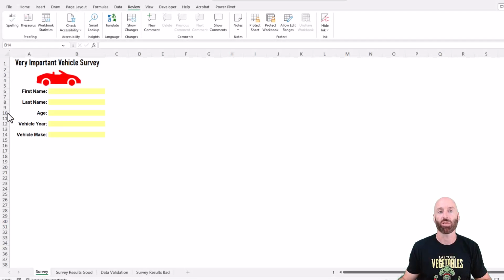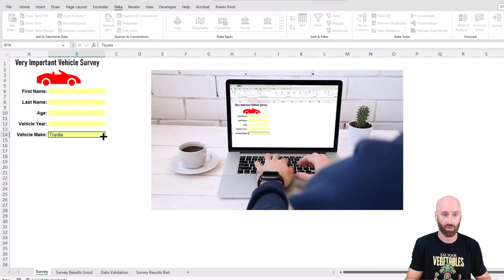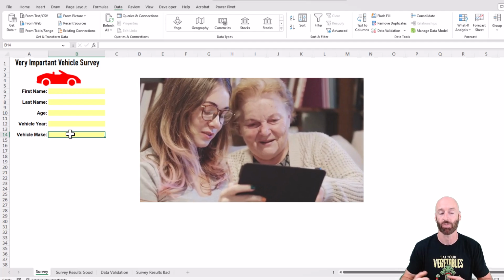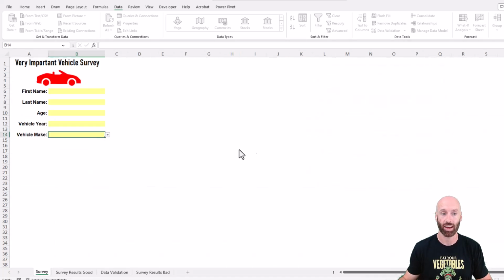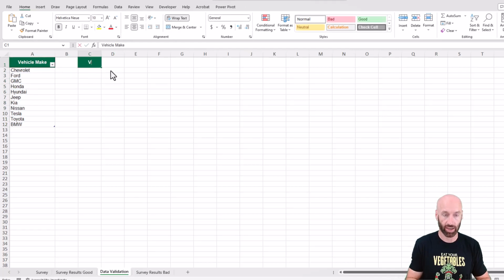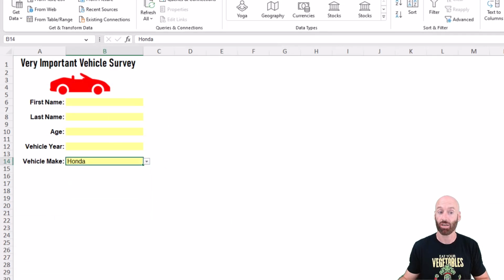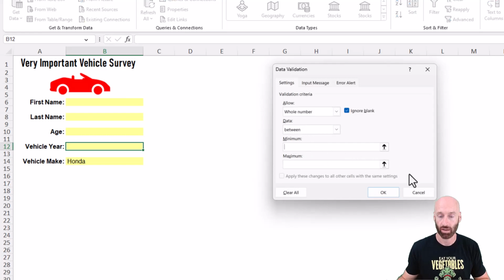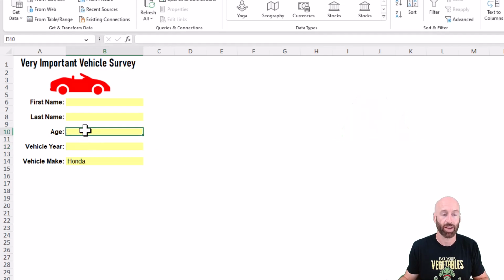Dropdown Lists and the Importance of Data Validation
Bad and inconsistent data is the bane of many data analysts' existence.

However, there are times when you are in control of the data being provided, such as when you're creating forms for users to fill out and return to be consolidated. By using drop-down lists and other data validation options, you can limit the input to within acceptable parameters for the given field.

This video covers how to create a dynamic dropdown list, and briefly covers using data validation to limit results to specific whole numbers.

The Wizard got a little heated up during this Wizard's Den Wisdom session, so please be prepared for strong language. However, please take the message to heart. The Wizard just wants what's best for you.